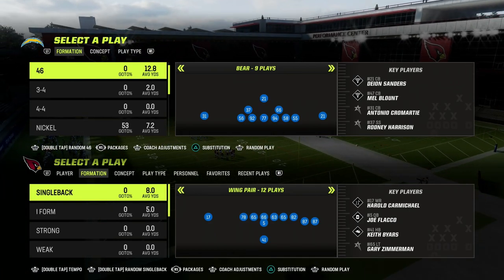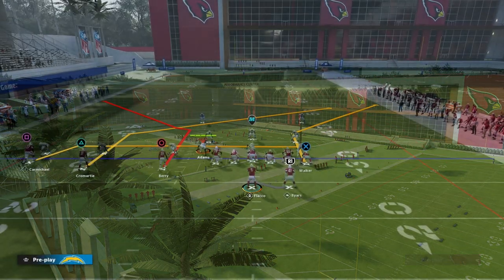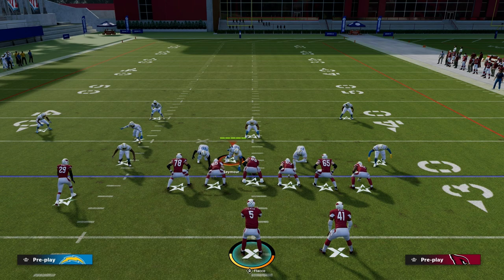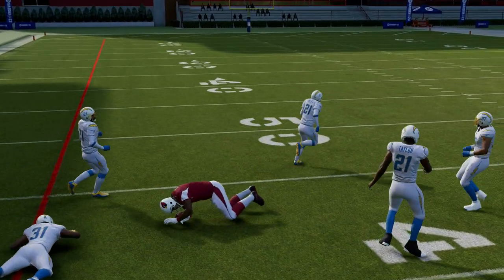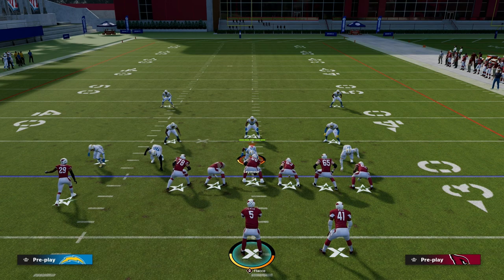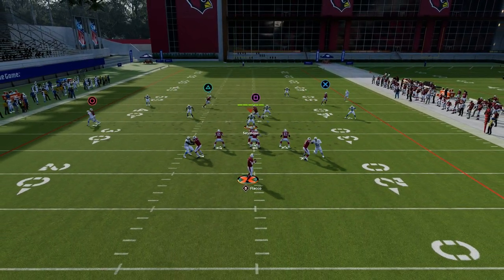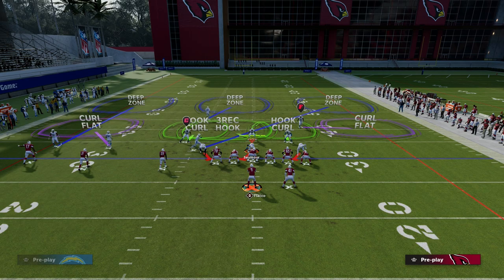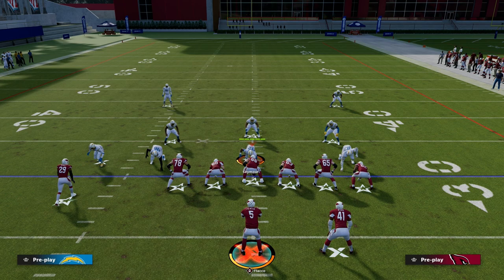Use This Trips TE Passing Concept To BEAT The Man META